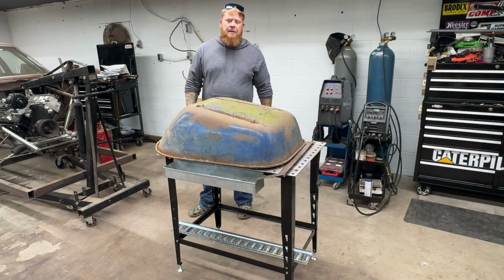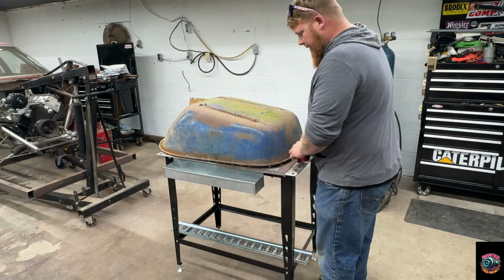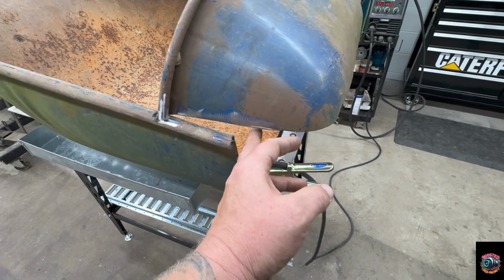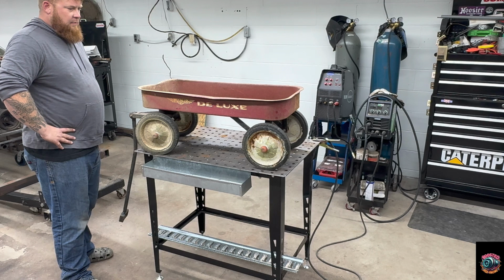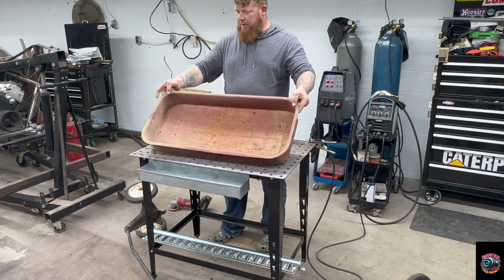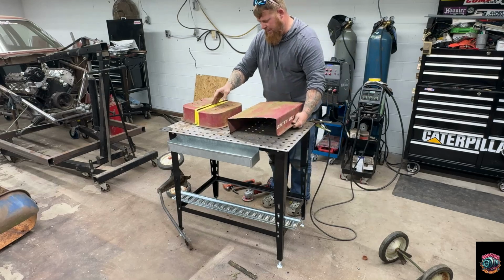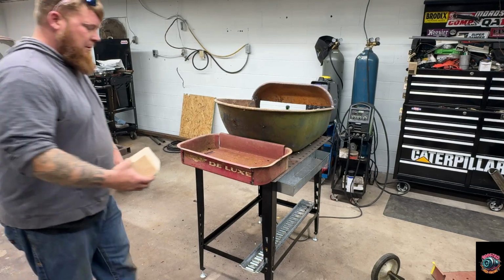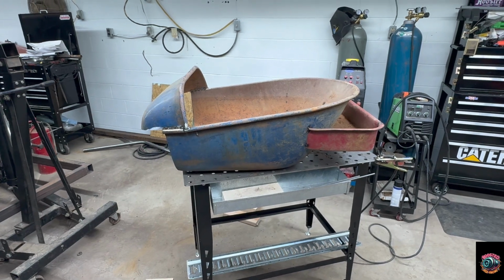“From Wheelbarrow to Go-Kart: Unique Body Build!”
Rat Rod T Bucket Go Kart Build. Today I fab up a body out of an old wheelbarrow and a red wagon. I get everything cut and tacked together to get a feel of how its going to look.